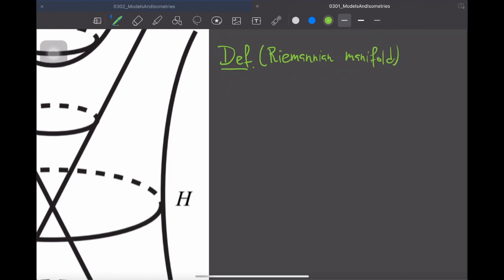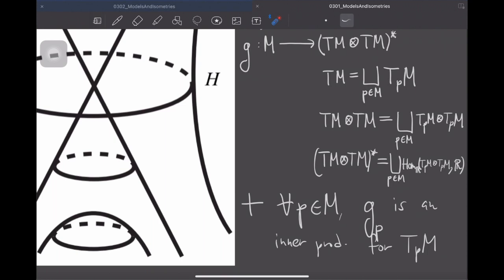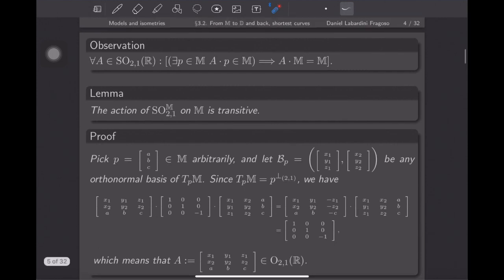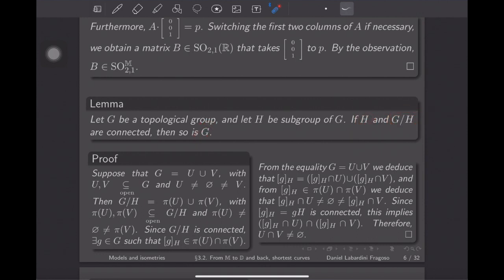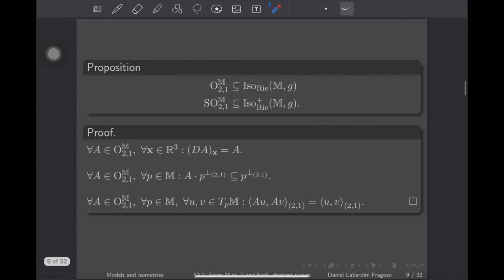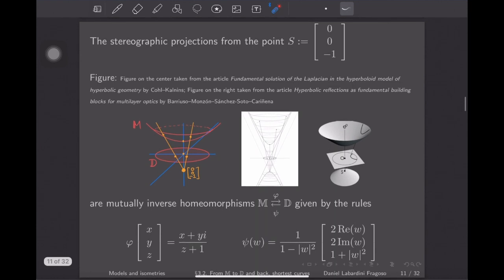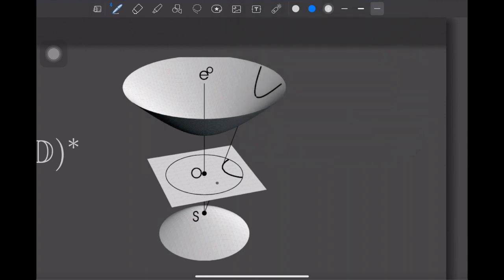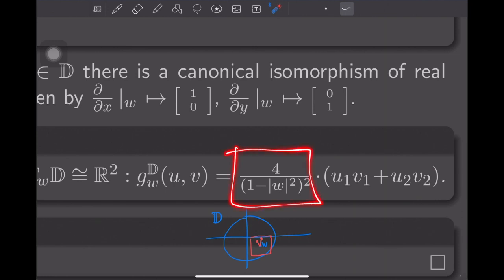Hyperbolic Geometry 3.2. Models and isometries: Orthochronous & rest Lorentz gps, from M to D & back